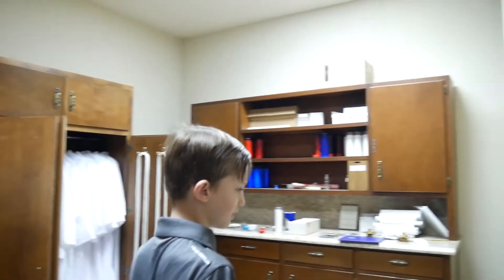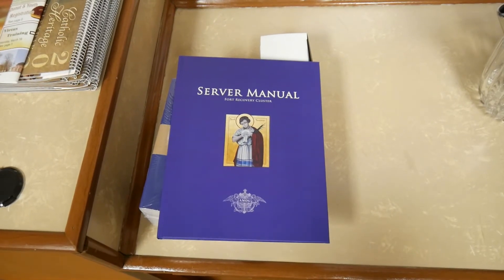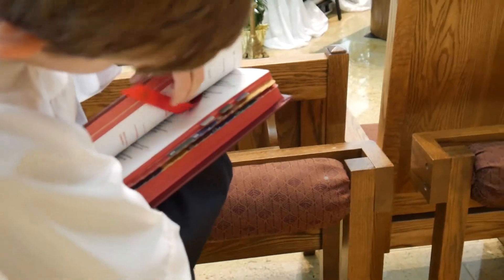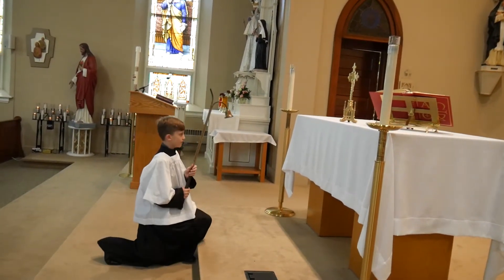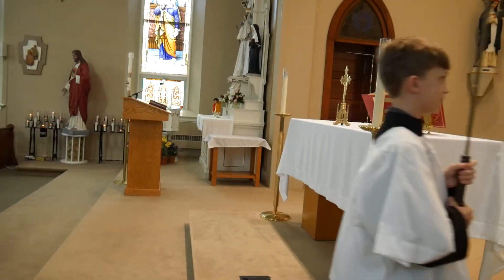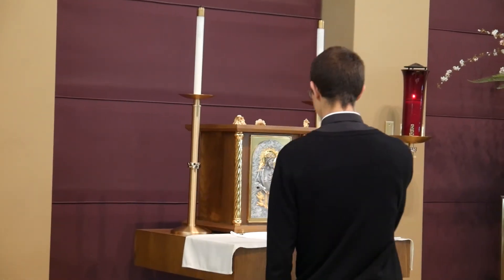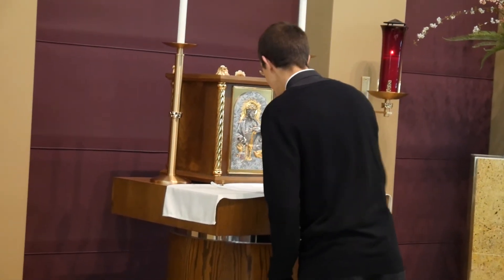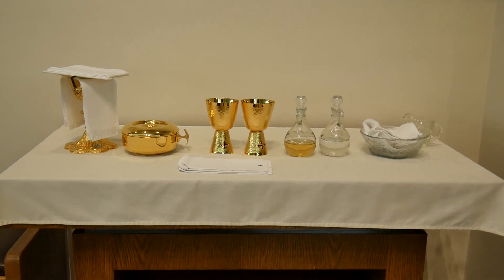Server Training - Preperation for Mass